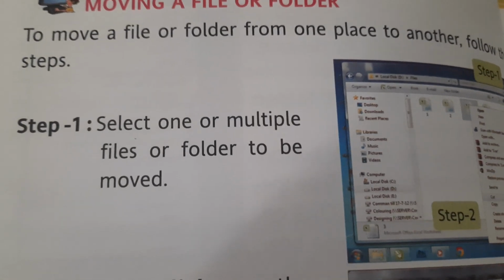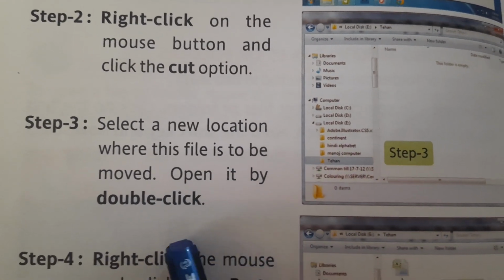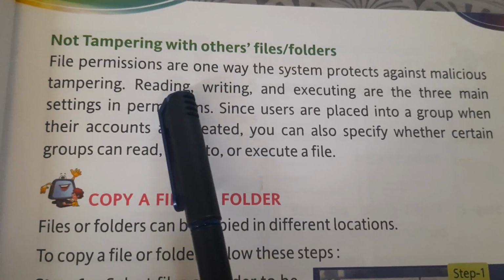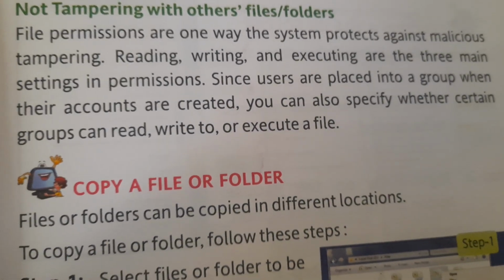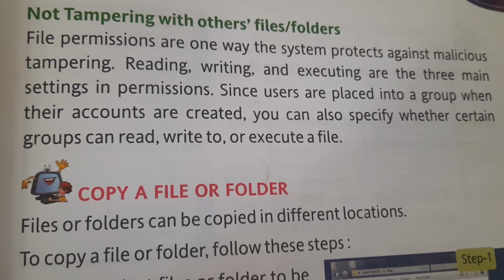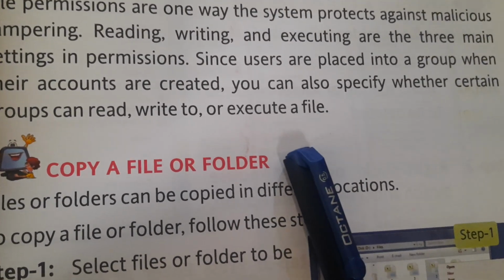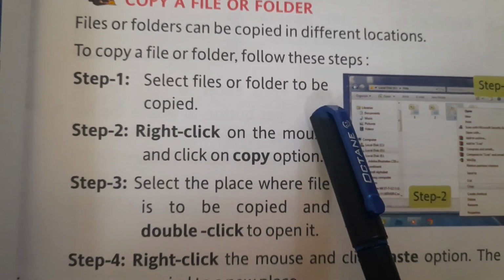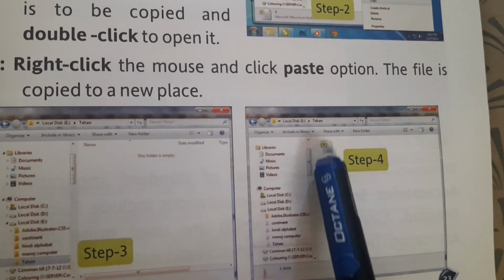Class 4 L 2 27/04/21